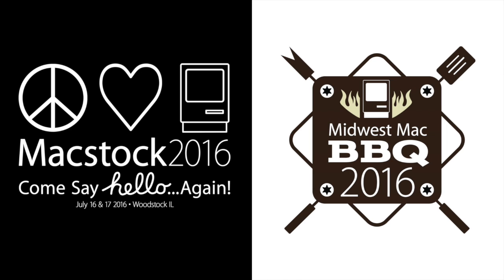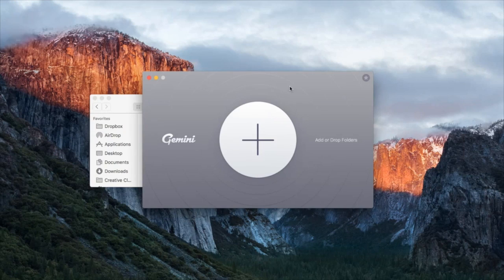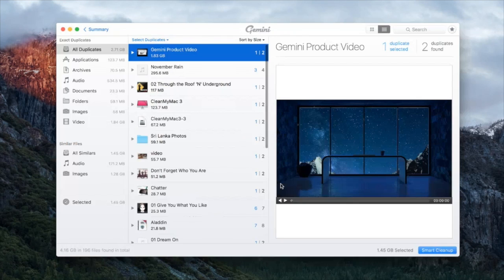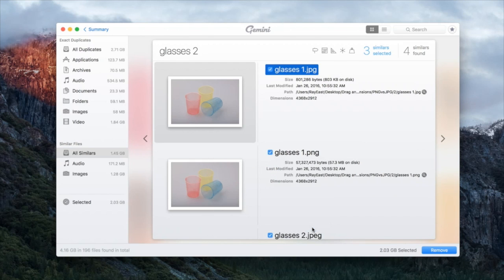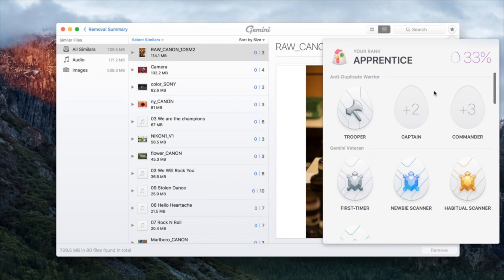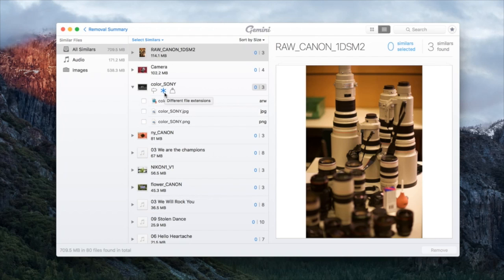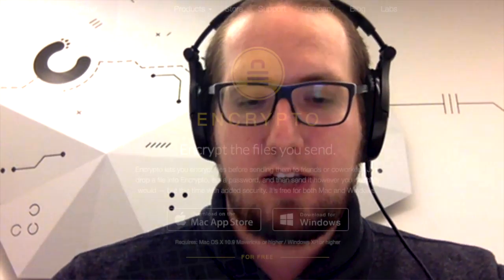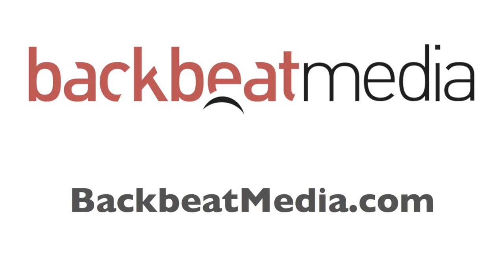MacVoices #16120: MacPaw Helps Manage Duplicate Files with Gemini 2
Ray East of MacPaw gives us a run-through of the brand new Gemini II, their utility for finding and managing duplicate files. Not only does it they find duplicates on your Mac, on external drives, or in any folders, but also locates “similar” files - photos taken from similar angles, music files that have slight differences, etc. Now, Gemini II recognizes the patterns you have when dealing with duplicates, makes suggestions and saves your preferences, and awards you achievements for managing your files.

Guests:

Ray East is a Product Marketing Specialist for MacPaw, based in Kiev, Ukraine. You can follow him on Twitter.